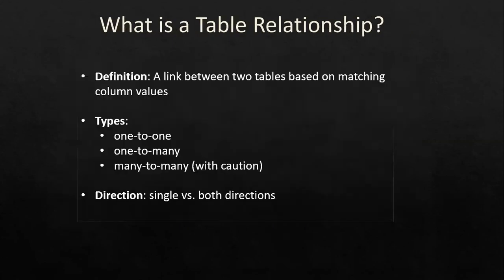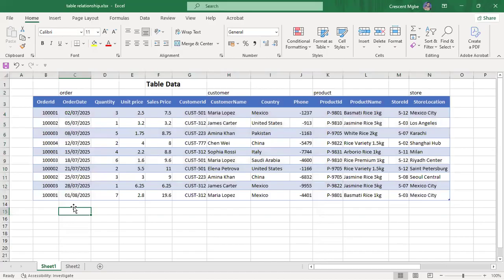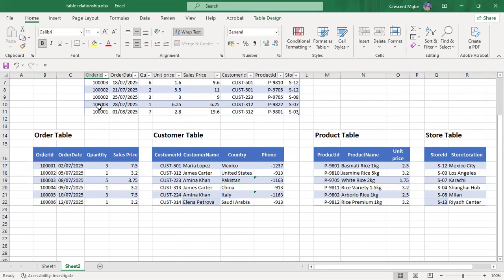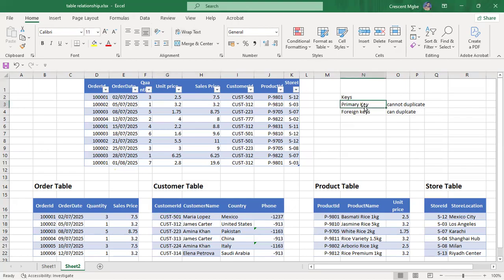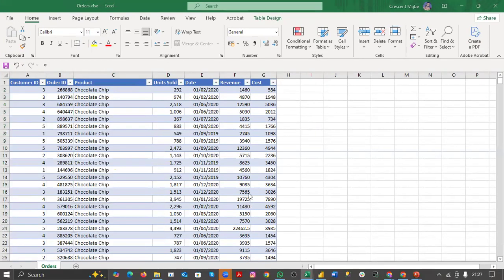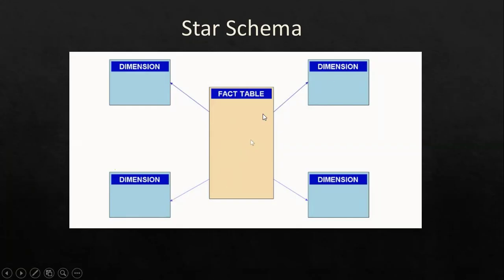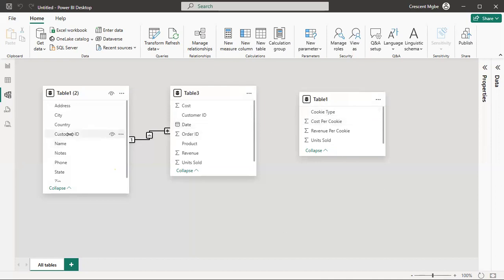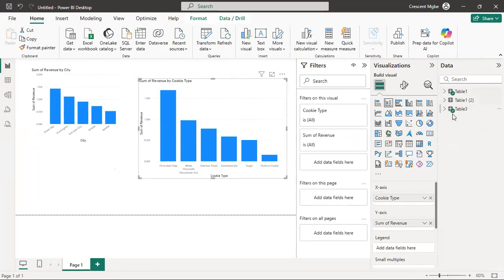Power BI Data Modeling/Table Relationship: PKs, FKs, Cardinality, and Filters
Unlock the power of relational data in Power BI with this practical, hands-on guide to Table Relationships, Primary & Foreign Keys, Cardinality, and filtering (Single vs. Cross-Filtering). Perfect for data analysts, BI developers, and students learning data modeling in Power BI.

- ✅ How table relationships work and why they matter in BI models
- ✅ When and how to use Primary Keys and Foreign Keys effectively
- ✅ Understanding cardinality (One-to-One, One-to-Many, Many-to-Mew) and its impact on queries
- ✅ How Single Filtering and Cross Filtering behave across related tables
- ✅ Step-by-step Power BI demonstrations: creating relationships, setting cardinality, and testing filters
- ✅ Practical tips to optimize data models for faster dashboards and accurate insights

- _Hands-on approach_: build a real data model from scratch
- _Clear visuals_: diagrams and live Power BI screens
- _Common pitfalls_: pitfalls to avoid when modeling and filtering
- _Best practices_: naming conventions, documentation, and model validation

- Data Analysts and BI Professionals
- Data Science students learning data modeling
- Power BI beginners and intermediate users looking to deepen their understanding

Timestamps
00:00 - Introduction
01:15 - Understanding Table Relationships
04:40 - Primary Keys vs Foreign Keys
07:20 - Cardinality explained
10:50 - Single vs Cross Filtering
14:30 - Practical Power BI demo: modeling and filtering
22:45 - Tips and best practices
26:10 - Common mistakes to avoid
29:00 - Wrap up and next steps

- Data Analytics Tutorials